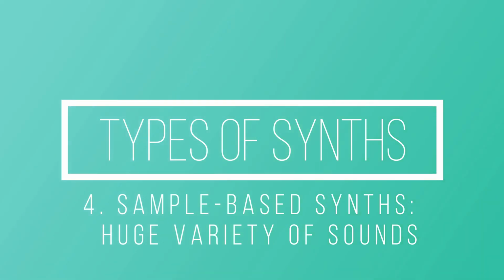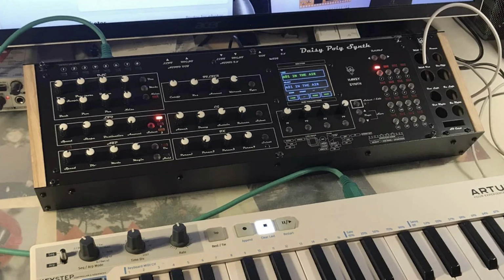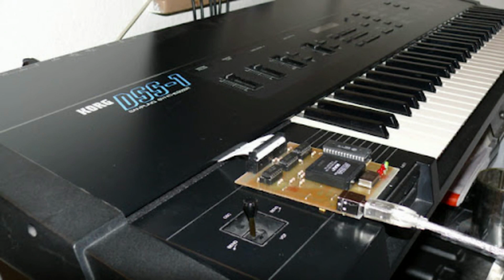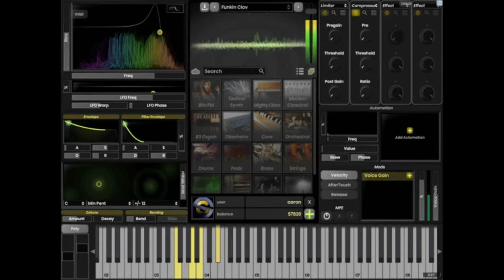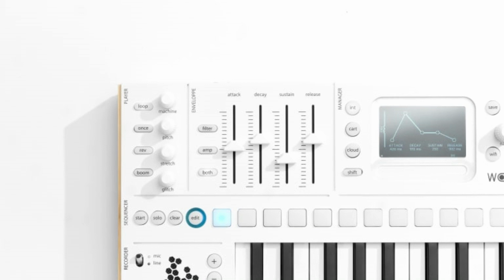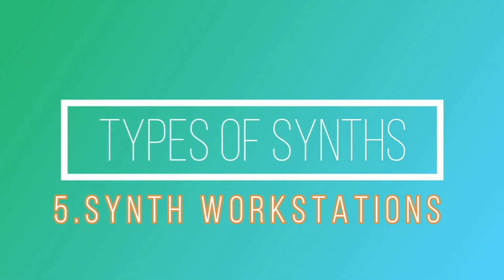Every Type of Synthesizer Explained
DESCRIBES  7 SYNTHESIZER TYPES, EXAMPLES,AND USE. IF YOUR QUESTIONING WHAT TYPE OF SYNTH YOUR LOOKING FOR THIS VIDEO WILL HELP.